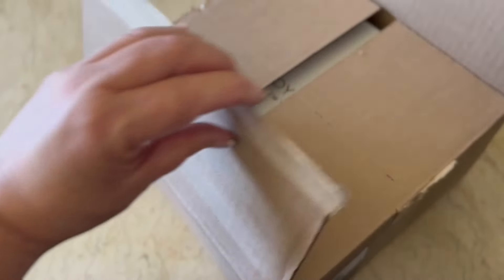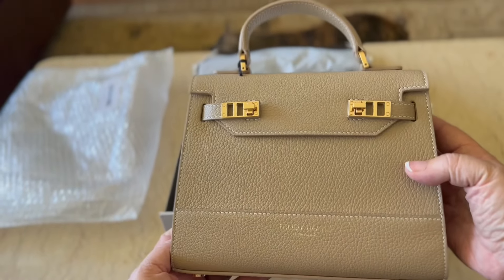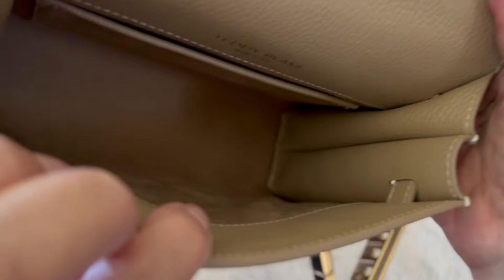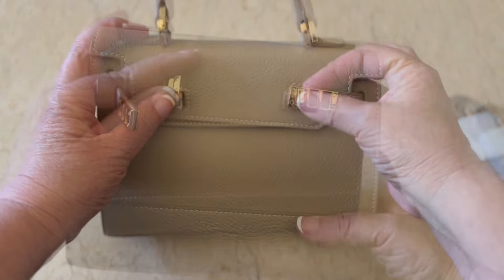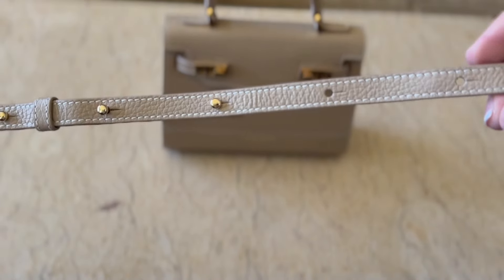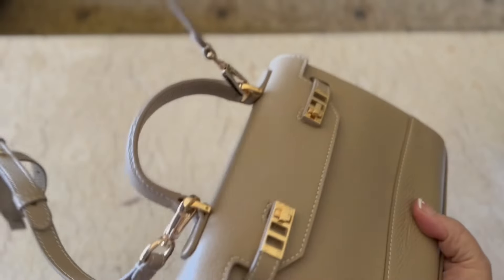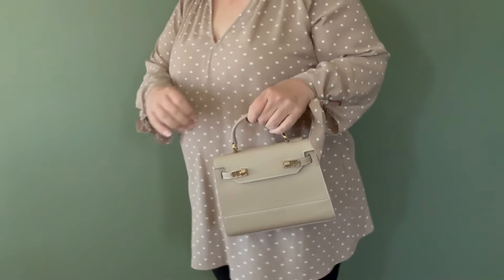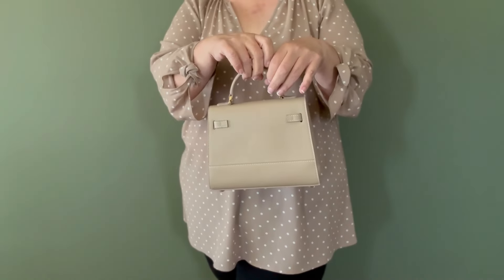ASMR UNBOXING 👜TEDDY BLAKE 9” KIM STAMPATTO LIGHT BEIGE (whispering voiceover)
🛍️AMAZON Storefront